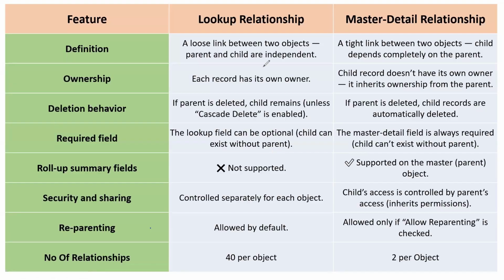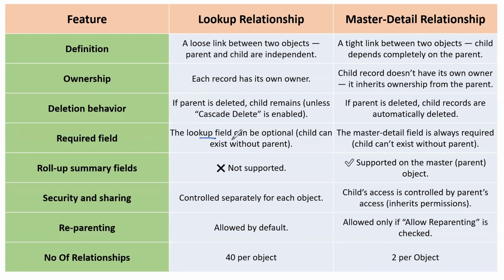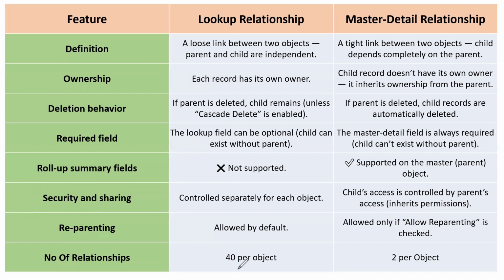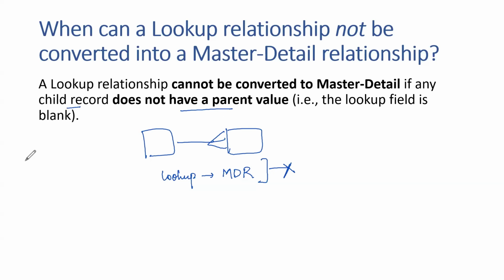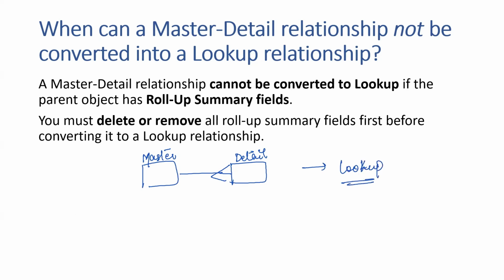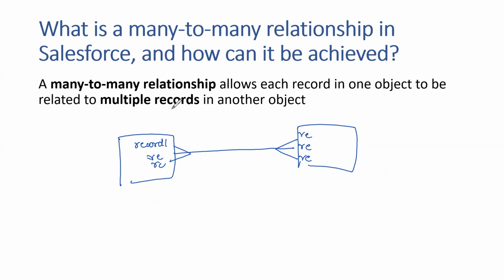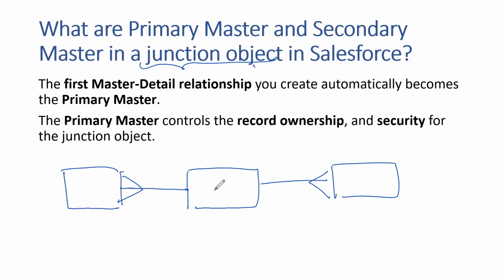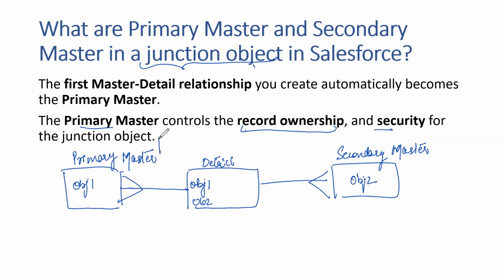Salesforce Admin Interview Series | All about Relationships | Part 2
0:00 What is the difference between Lookup and Master-Detail relationships in Salesforce?
3:40 When can a Lookup relationship not be converted into a Master-Detail relationship?
5:13 When can a Master-Detail relationship not be converted into a Lookup relationship?
6:12 What is a many-to-many relationship in Salesforce, and how can it be achieved?
7:39 What are Primary Master and Secondary Master in a junction object in Salesforce?

🧠 This series is ideal for:
Salesforce Admins preparing for job interviews
Business Analysts and Consultants
Freshers starting in Salesforce
Anyone wanting to understand core Salesforce Admin concepts

💬 Drop your answers or doubts in the comments below! Let’s learn together 💬

Top Salesforce questions for interviews
Salesforce automation scenario questions
Real-time Salesforce use cases
Frequently asked Salesforce Flow questions
Workflow vs Process Builder vs Flow
Salesforce certification preparation
Salesforce admin beginner to advanced
Most common Salesforce admin topics
Practical Salesforce questions
Scenario-based Salesforce interview questions
Salesforce configuration vs customization
Lightning Experience admin questions
Salesforce admin mock interview
Core Salesforce objects explained
Important Salesforce features for interviews

🎯 Your go-to place for Salesforce, Data & Career Growth!

🎓 Follow us for tutorials, interview prep, and projects in Salesforce, Power BI, SQL, and Python!